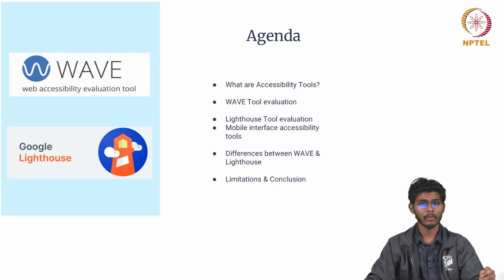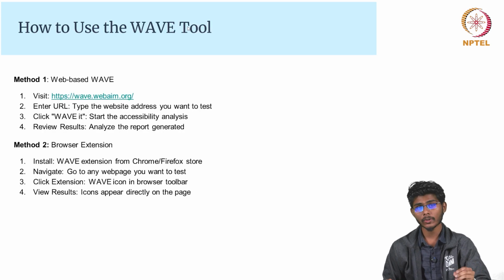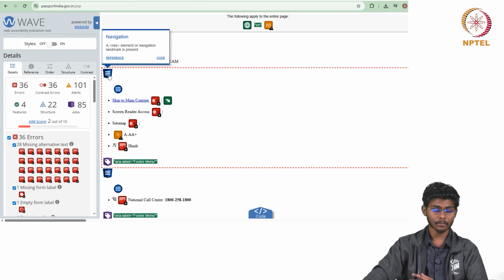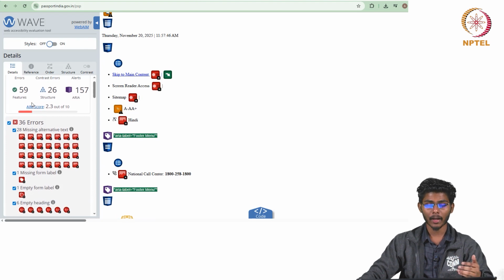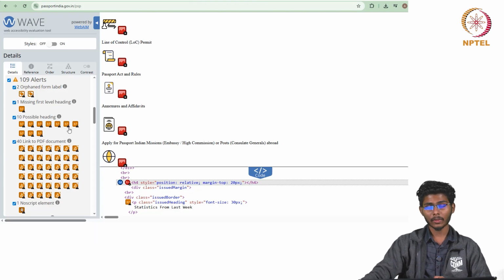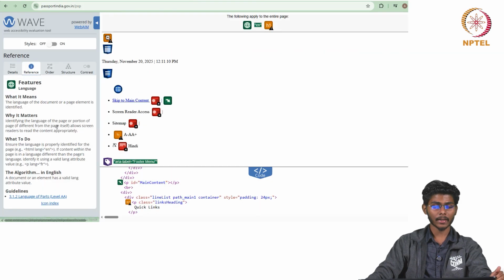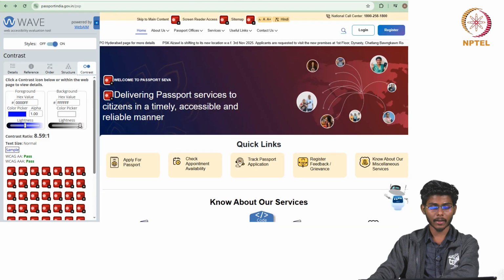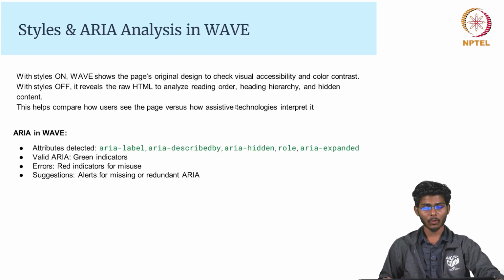Evaluation Tools – Tutorial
Learn along tutorial for Wave tool